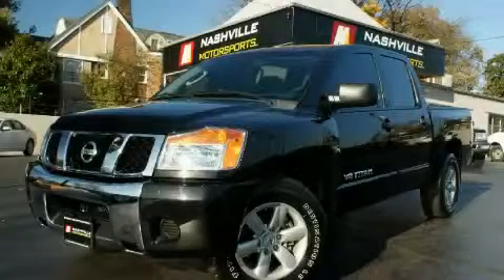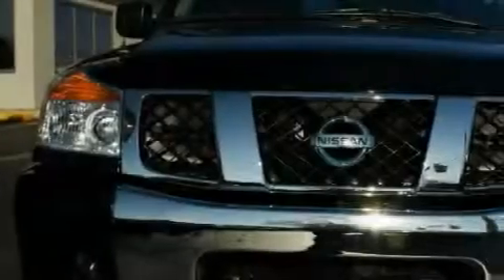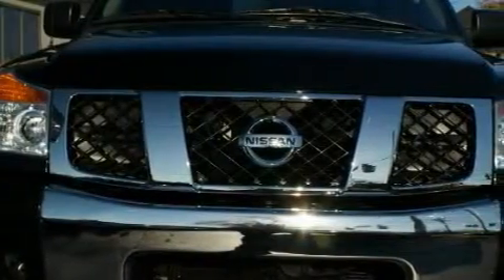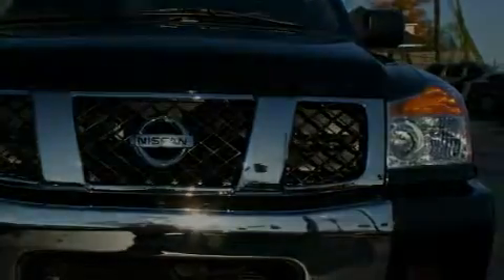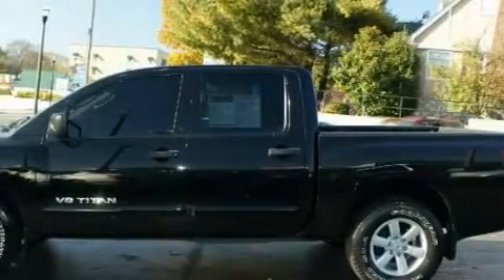2008 Nissan Titan Nashville TN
Year: 2008
 Make: Nissan
 Model: Titan
 Engine: 5.6L DOHC 32-valve V8 FFV engine
 Trans.: Automatic
 Exterior: Black
 Miles: 26,700
 Interior: Black

 2222 8th Ave. South

 Pre-Owned 2008 Nissan Titan Nashville TN